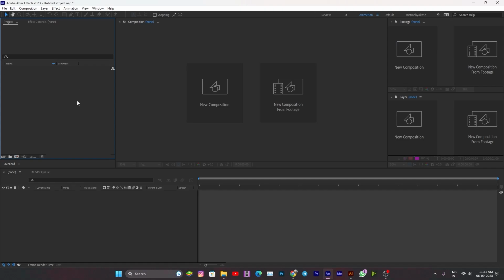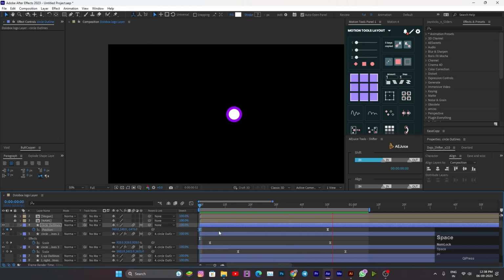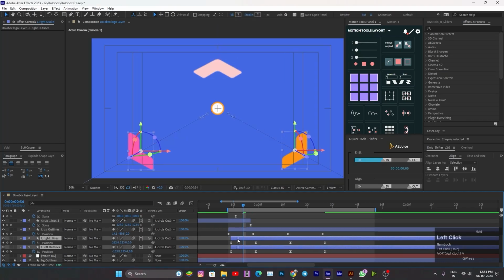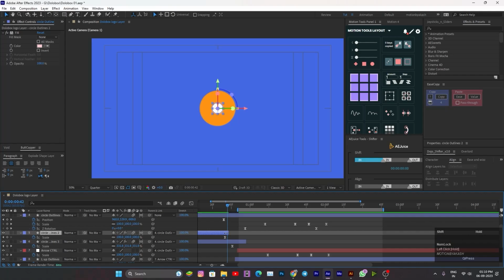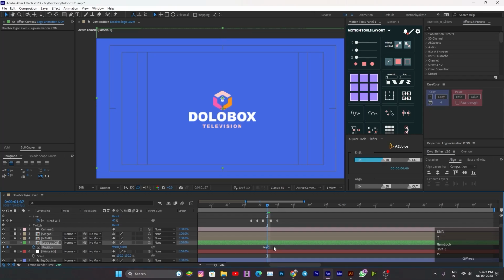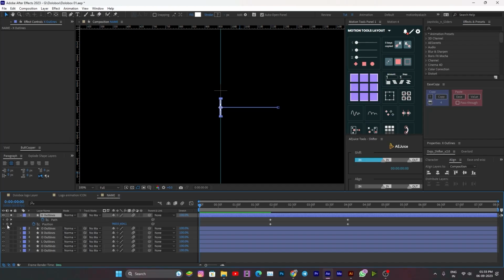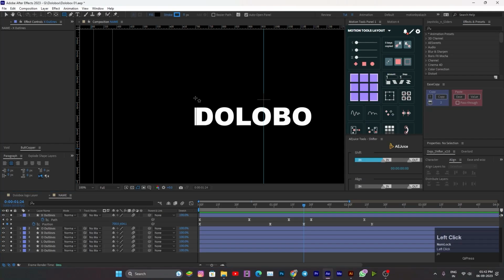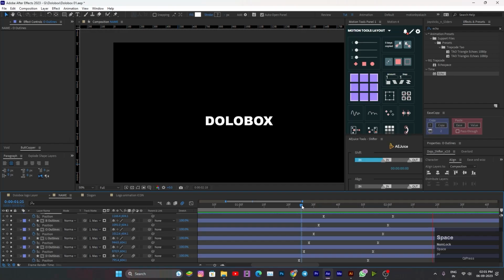Dolobox After Effects Logo Animation Tutorial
Hey guys! In this after effects tutorial we will create a particle style logo reveal animation in after effects. We will also cover topics like logo reveal animation in after effects, Particle logo reveal after effects tutorial, creative logo reveal animation in after effects, and more!

Need an awesome logo design, motion graphics, intro animation, Twitch stream pack, custom overlays, or anything else design-related?

Give me a thumb up if you like it. Ask me any questions you have.